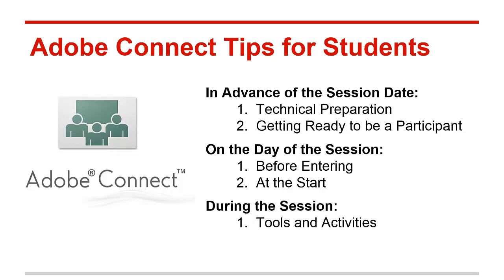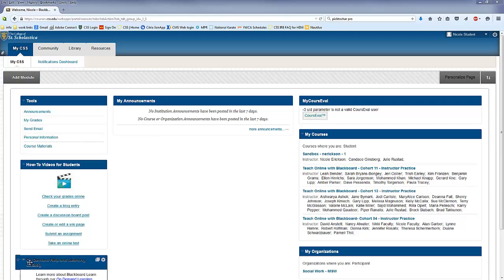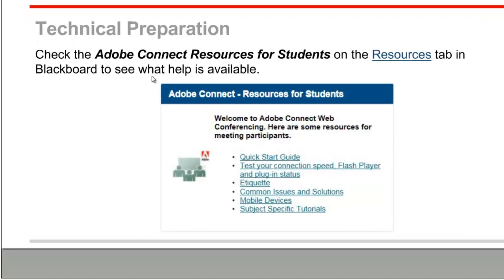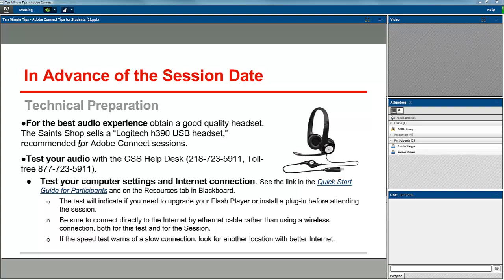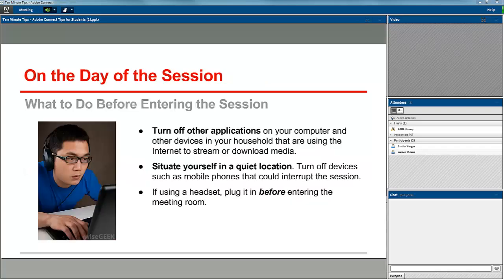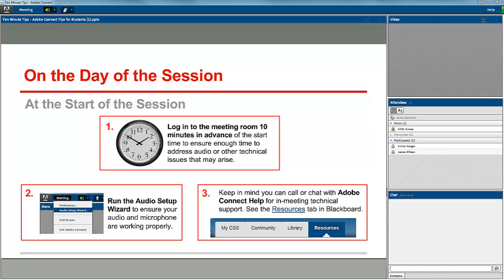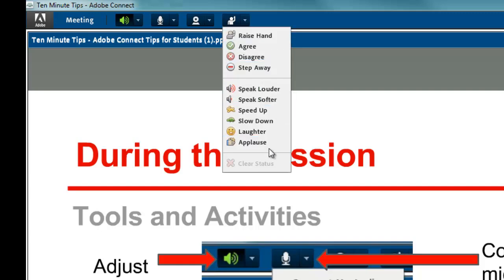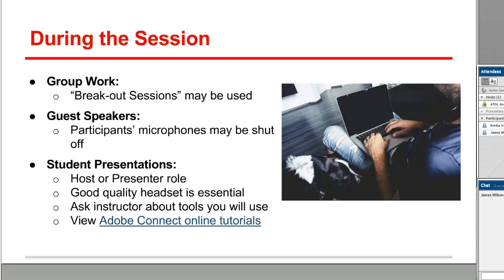Adobe Connect Tips for Students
This video explains steps CSS students need to take to be prepared for attending an Adobe Connect session.